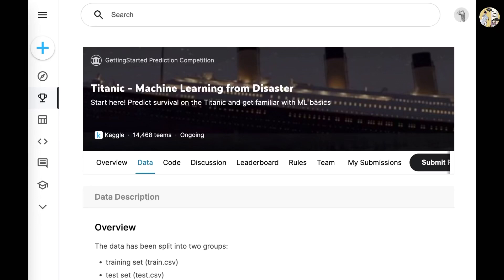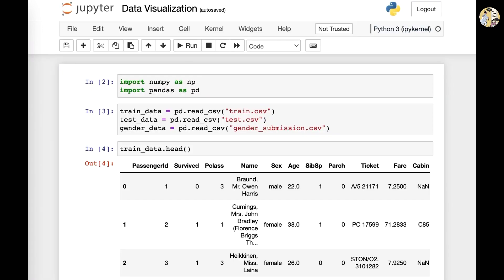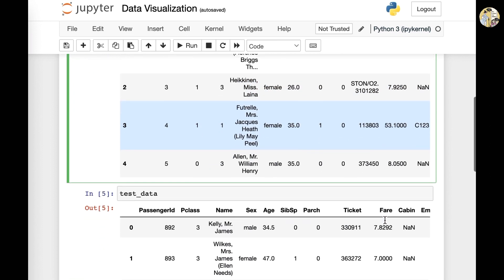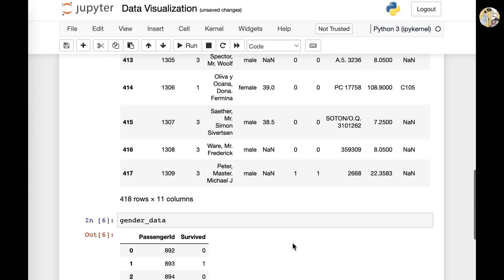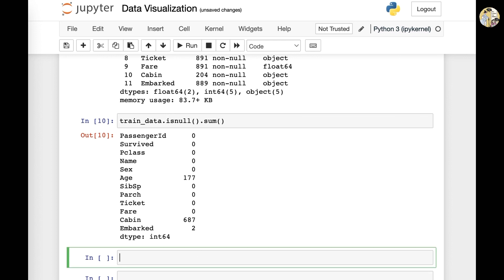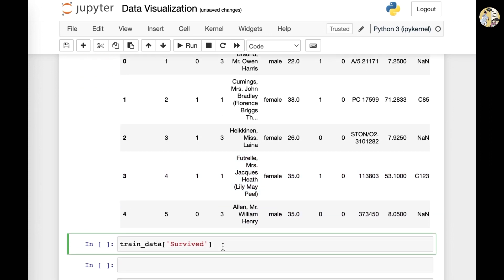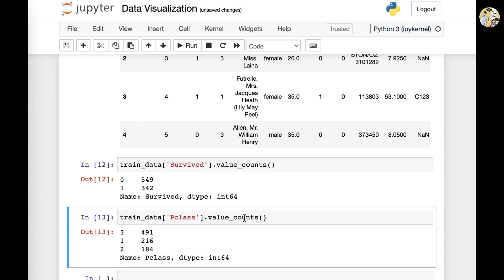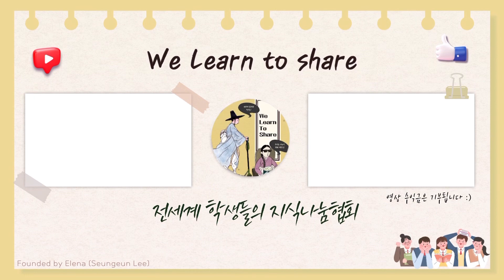[Coding]#3 Basic language (1) | Data visualization | For beginners | Python | 데이터시각화|채드윅 10학년의지식나눔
This is the Shirley's third class of coding & data visualization!

Shirley is a 10th grader at Chadwick International School.
서연이는 채드윅국제학교 에 다니는 10학년입니다.

In this video, Shirely will share her knowledge about basic language.